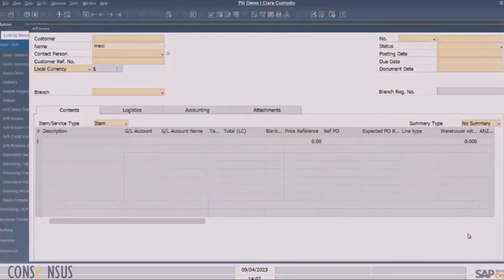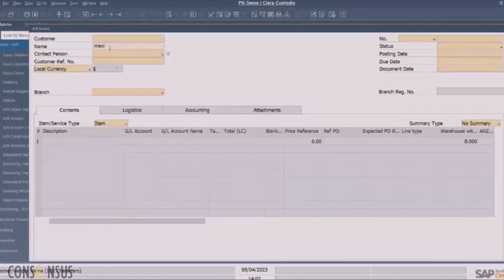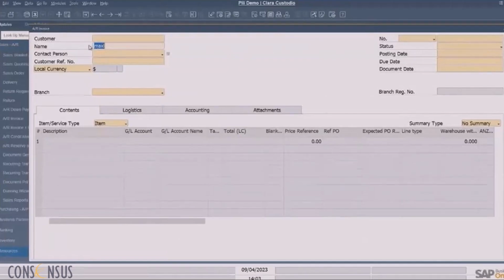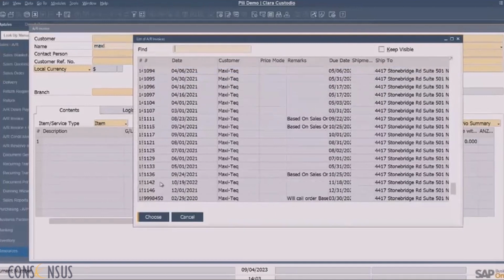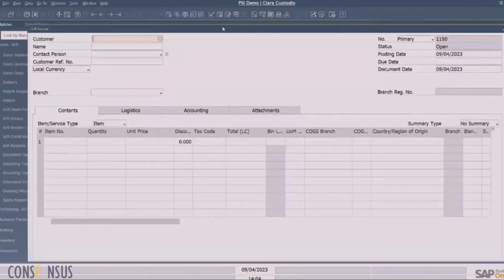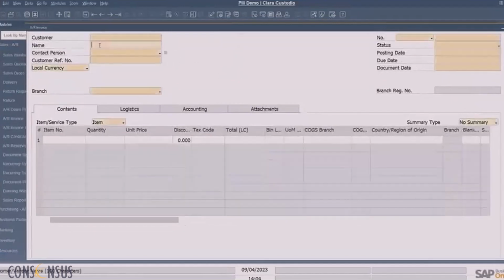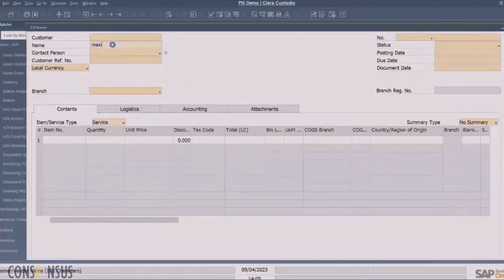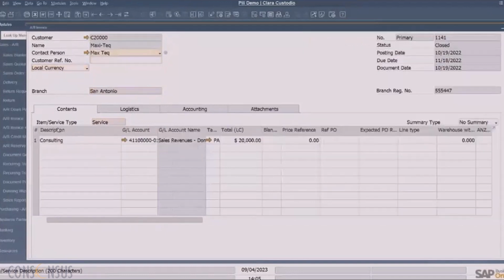Trouble Finding a Document in SAP Business One Try This Simple Tip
It happens to the best of us—you’re sure a document exists in SAP Business One, but it’s nowhere to be found. Before reaching out to Support, try this quick tip that our team uses all the time to help users locate missing documents.

In this short video, we’ll walk you through one easy step that could save you time and frustration.